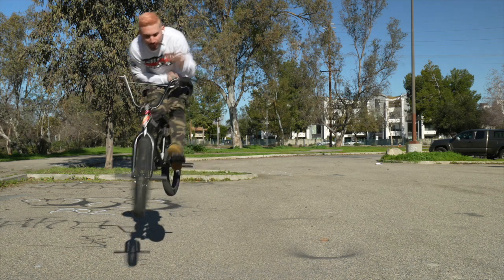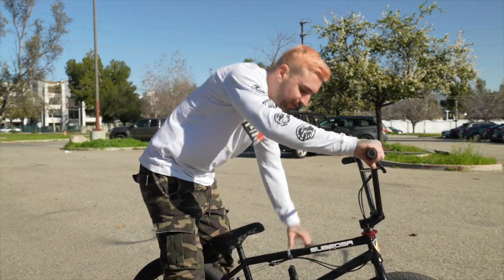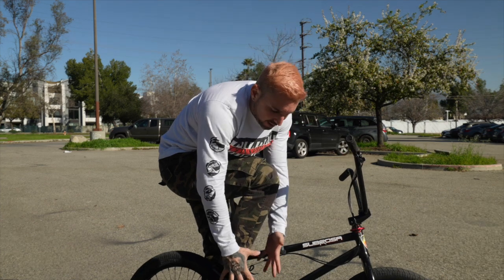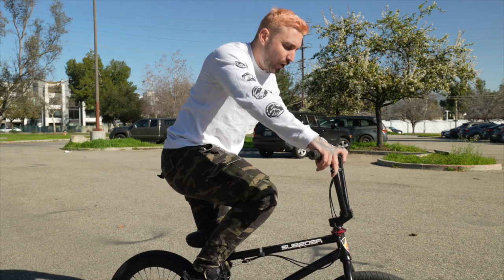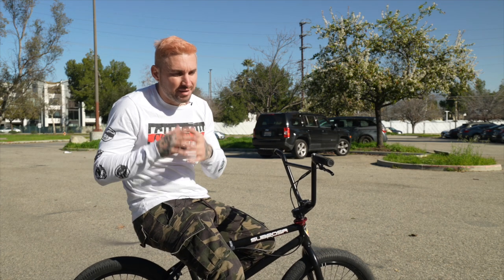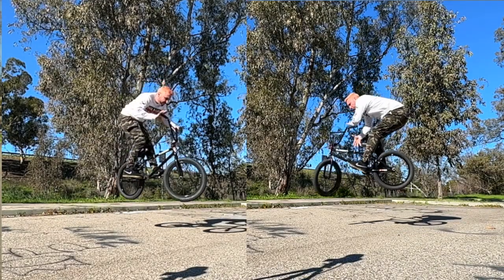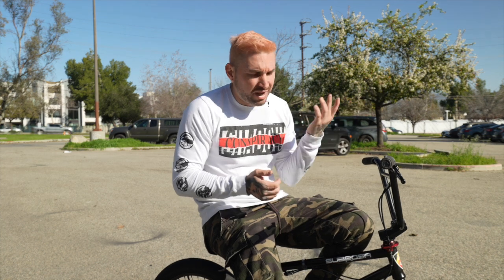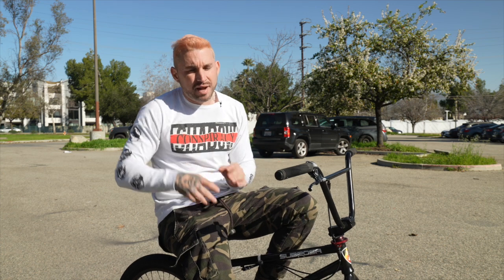How To Barspin, The Best Way Ever!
How To Tuesday is back, and for its 2023 Inauguration we have the How To Barpsin!